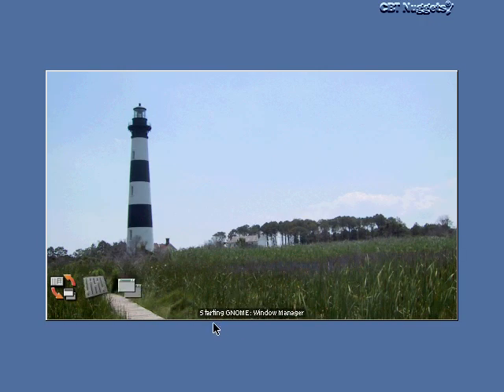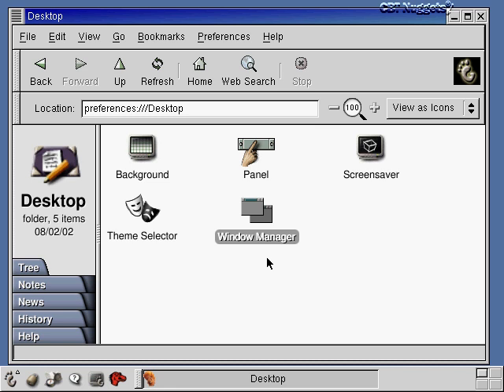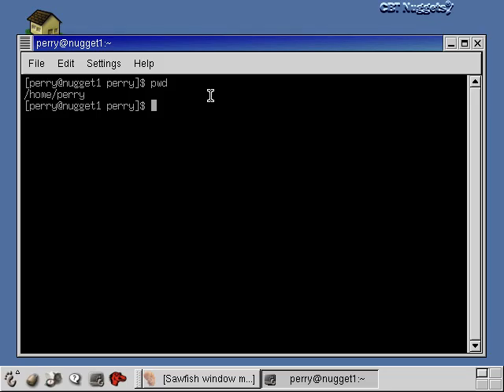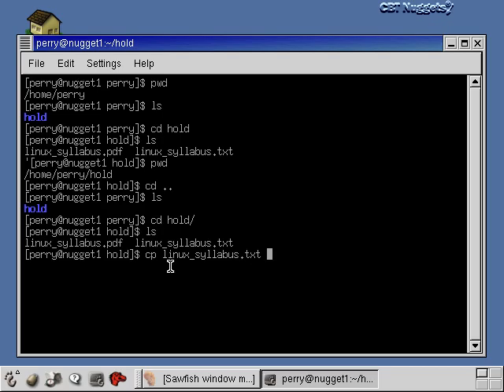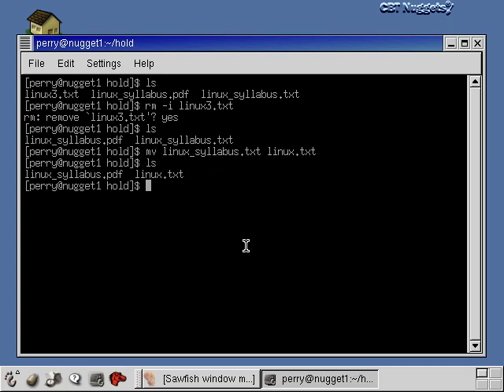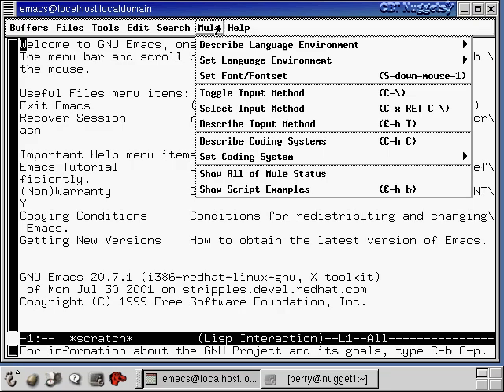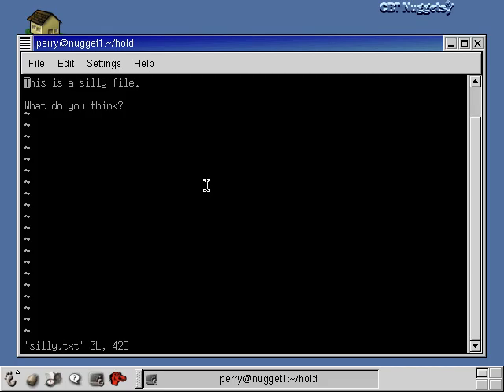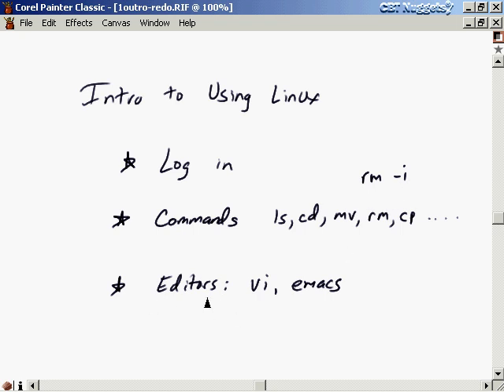01 Introduction to Using Linux